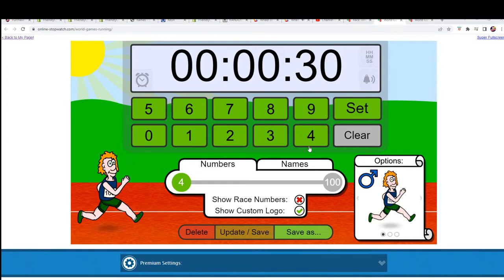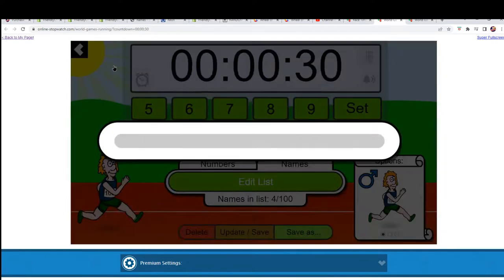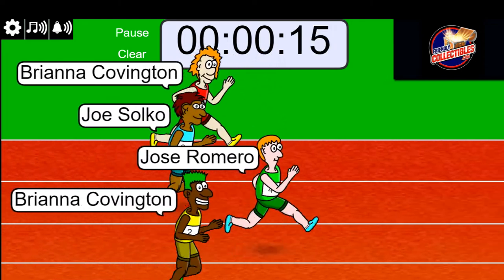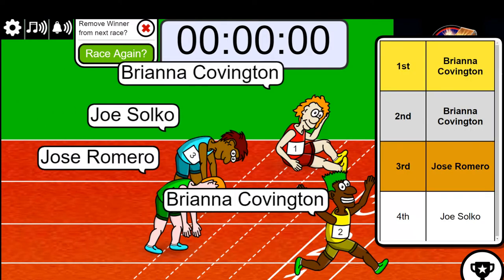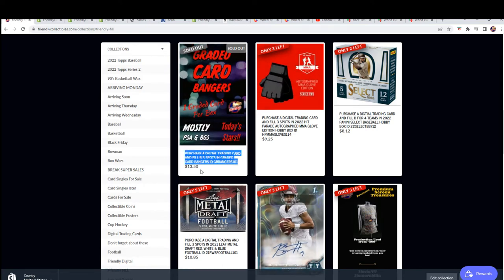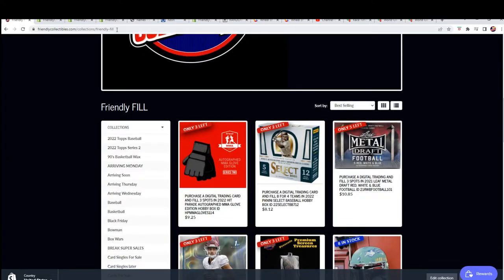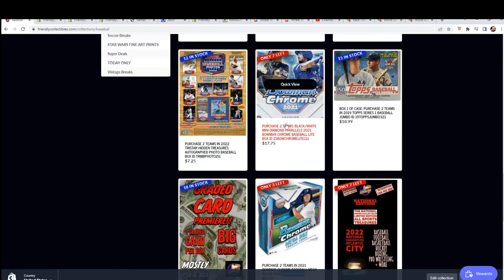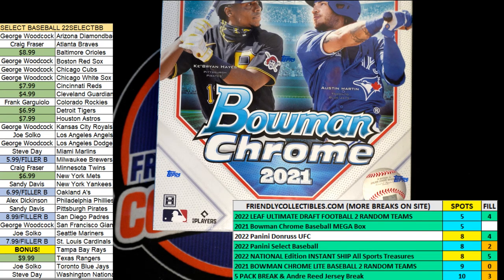2021 Bowman Chrome Baseball Lite Box FILL A ID 21BOWCHROMELITE111